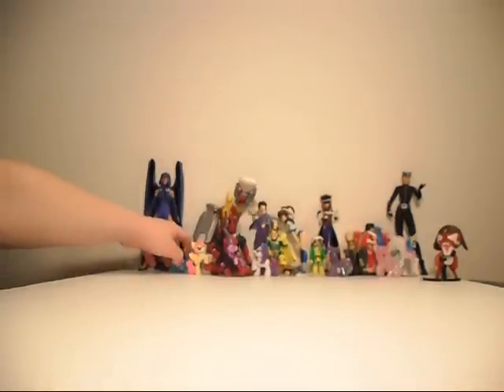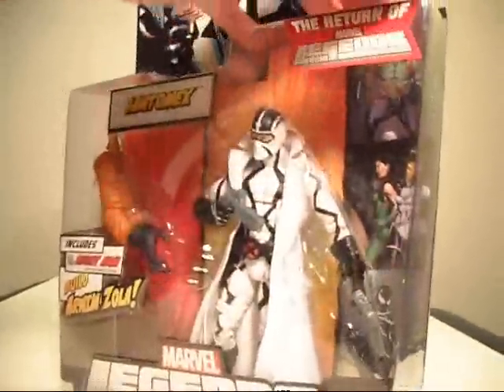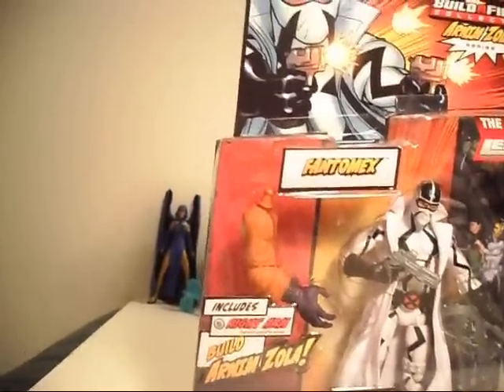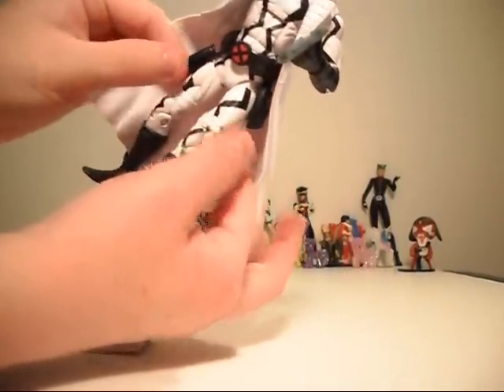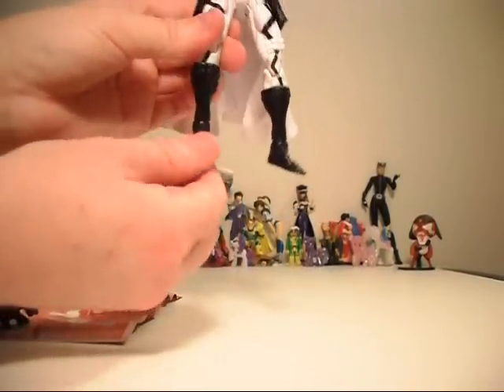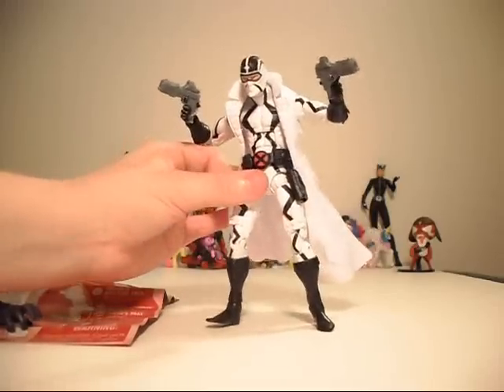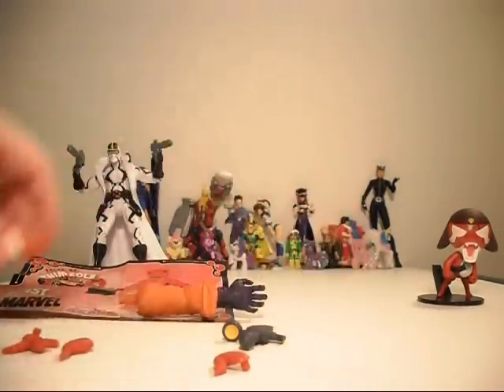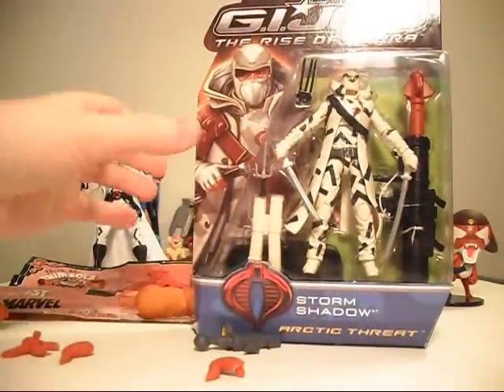Usagihime's Action Figure Review Marvel Legends Fantomex Unbox & Review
My Marvel Legends Fantomex figure unleashed! I like him a lot! He is a very cool looking character. I need to make an MU sized one now. =p Enjoy and now you know how to say Usagihime btw.